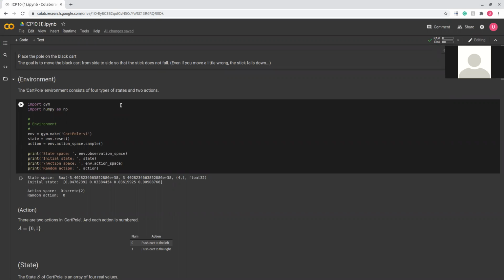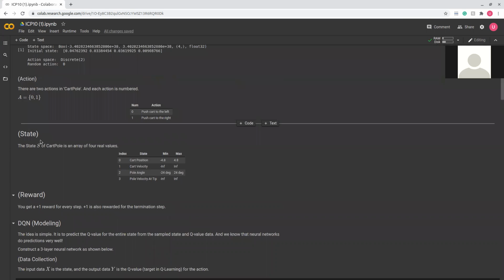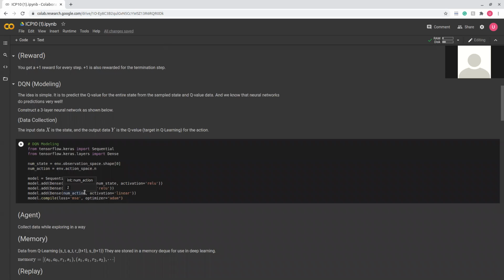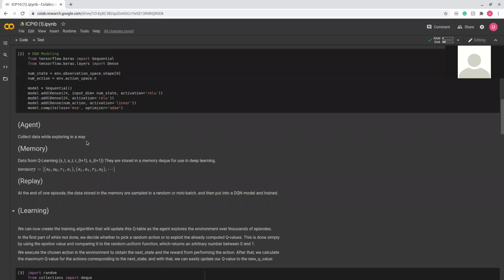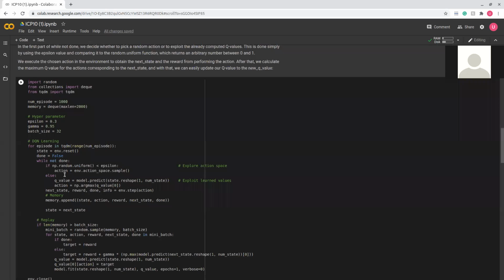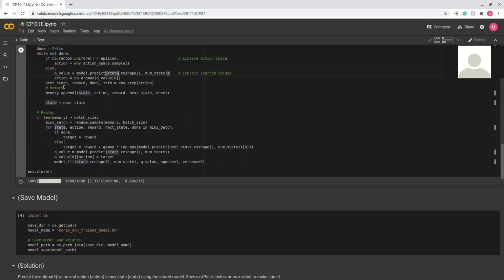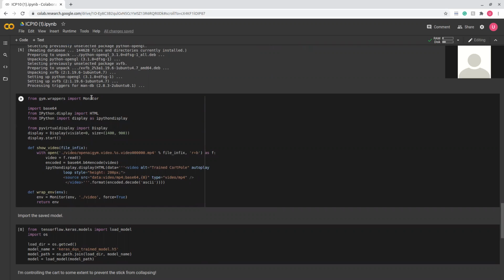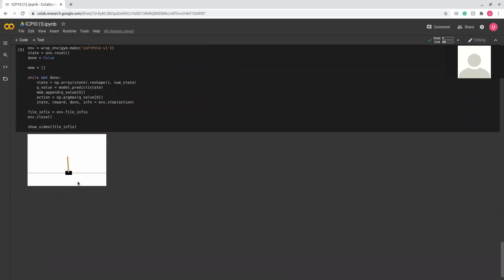ICP10 Explanation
This video is all about ICP10 explanation